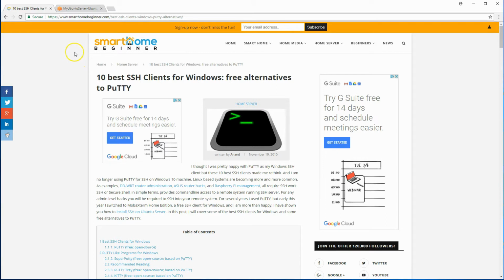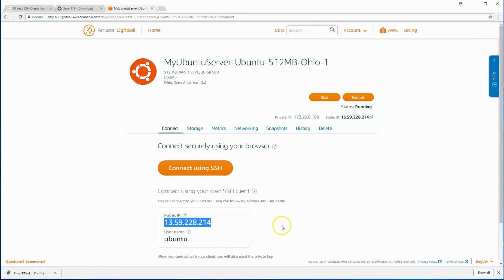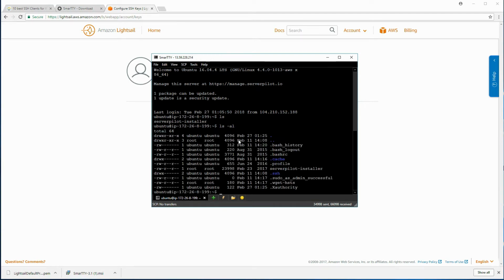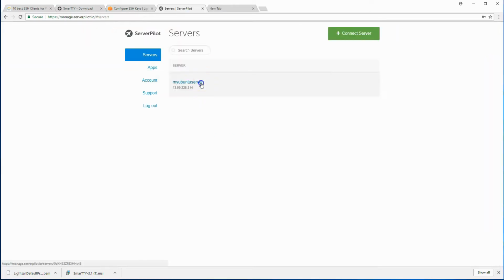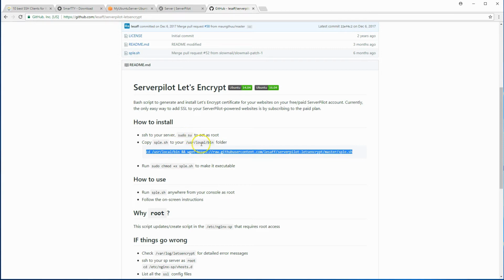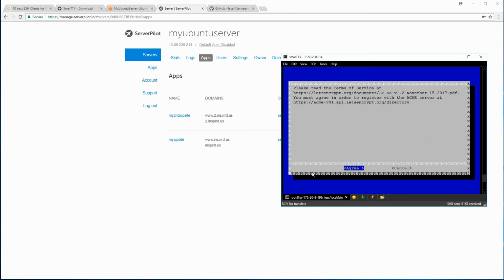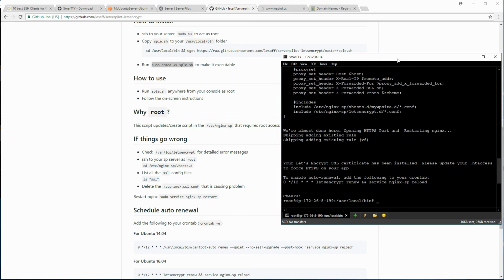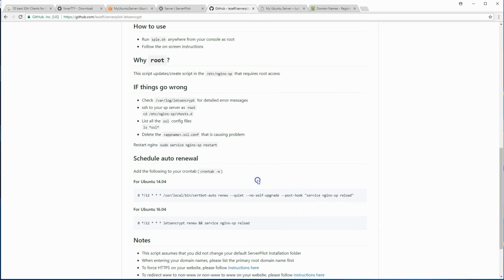AWS Lightsail for Beginners - Part 3 - Install SSH Client and Free SSL Certs with Let's Encrypt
In this Part 3 video of AWS Lightsail for Beginners series I will show you how to install and configure SSH Client and access your Lightsail server from Terminal window. I will also show you how to install the free Let's Encrypt SSL Certificate for your domain on AWS Lightsail instance. Below are the two links discussed in the video. Enjoy!